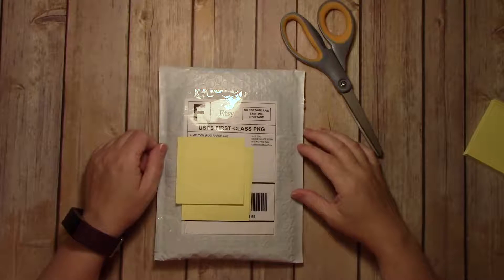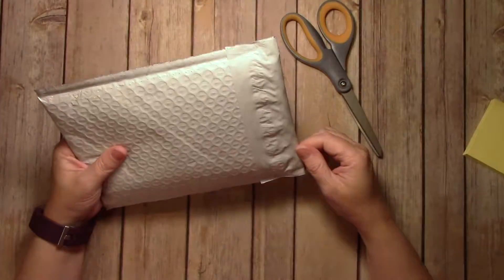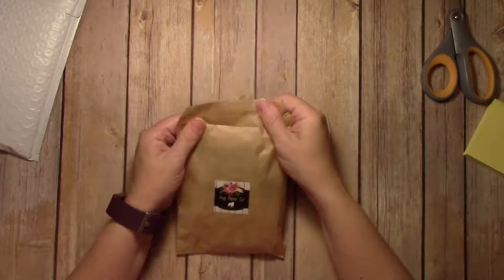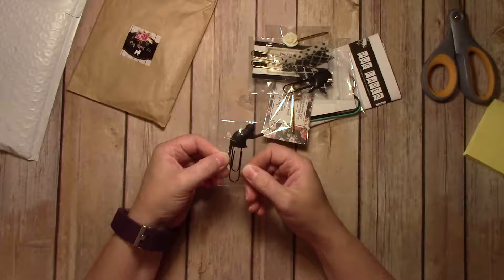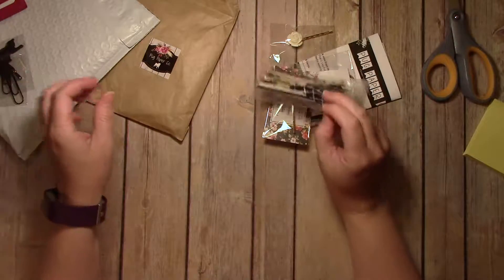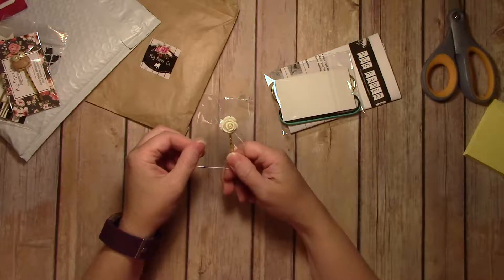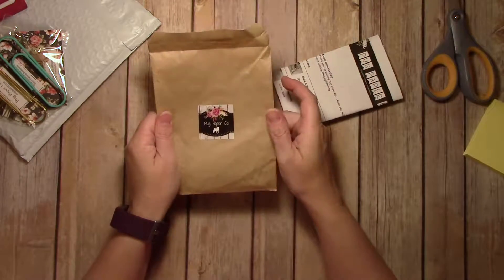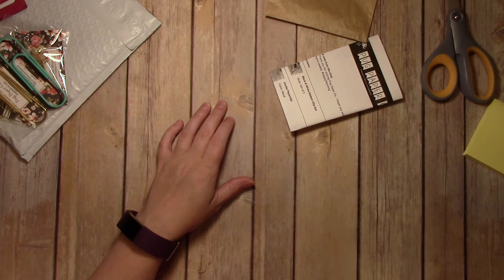Pug Paper Co Haul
Quick unboxing of pug paper co. order of planner clips.